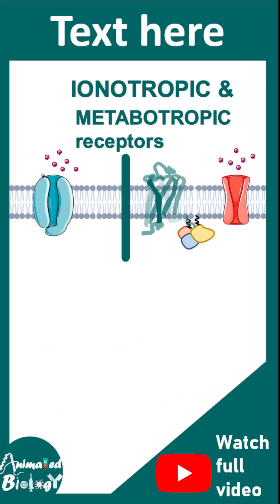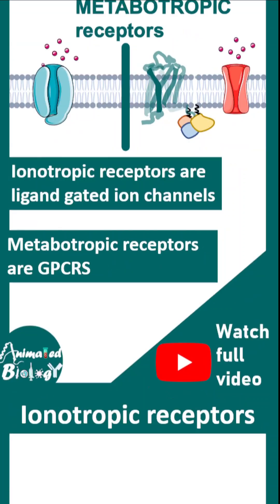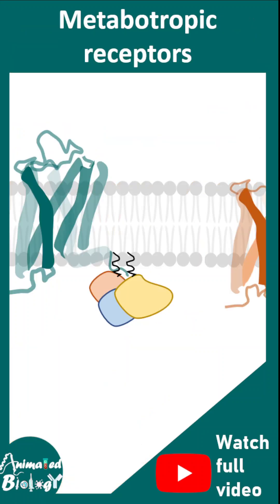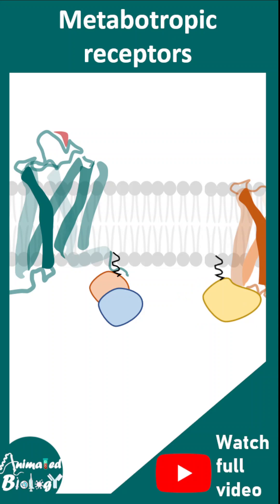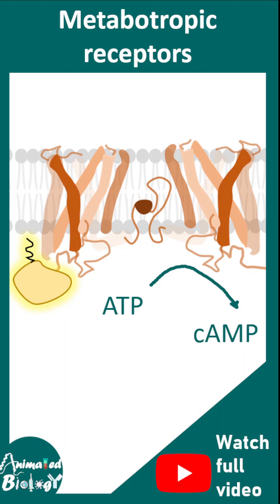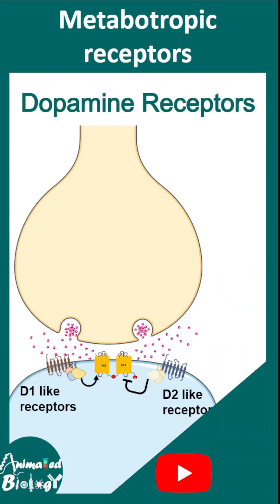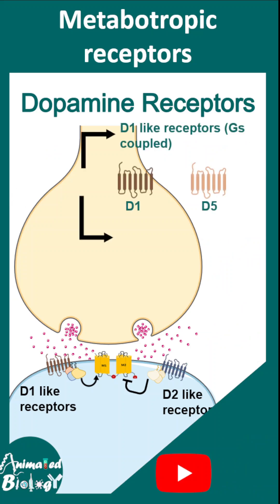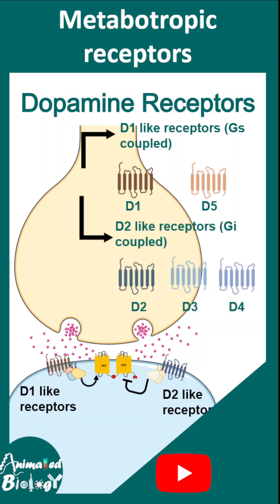Ionotropic vs Metabotropic receptors | mode of action and examples | 1 min neurobiology